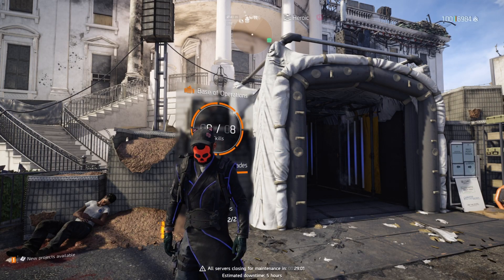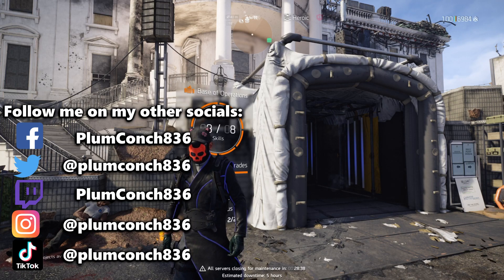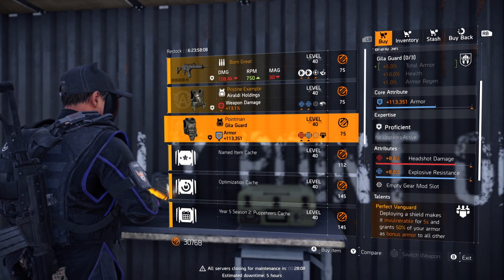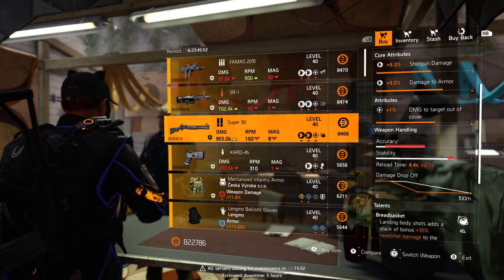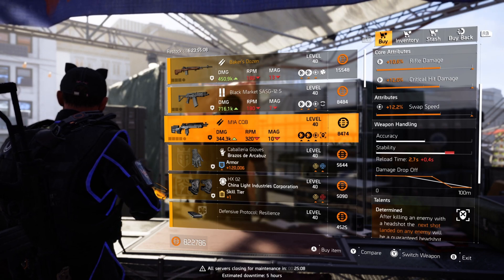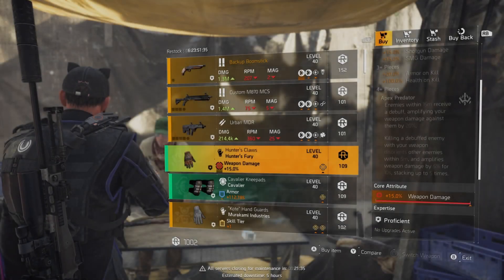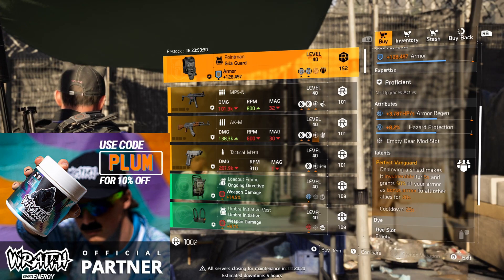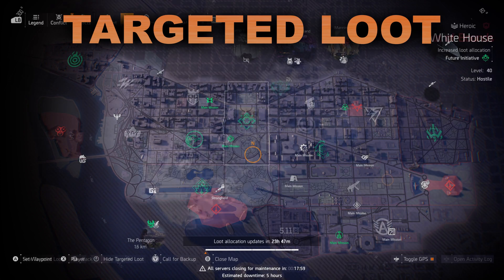PRISTINE EXAMPLE & SNIPERS! 60 SECOND Weekly Vendor Reset - Division 2 - 21/11/2023 TU19.2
Wraith® Partner! Improve your gaming performance and energy with Wraith®. Energy, Focus & Hydration with ZERO SUGAR and natural flavourings!

Gaming Setup
Xbox Series X - elite 2 controller
PS5

PC rig!
Graphics: GeForce RTX 2060
Processor: AMD Ryzen 5 3600 6 Core
RAM: 16GB 3200MHz RAM

Monitors!
1: 2x LG 27" Ultragear 27GP850
2: 2x HP E243

Attachments:
Capture device: Razer Ripsaw
Microphone: HyperX QuadCast S
Headset: JBL Quantum 300 & Razer Kraken & A10
Keyboard: Logitech G512 Carbon
Mouse: Razer Deathadder V2

Division 2 by PlumConch836 DISCORD server is now LIVE!

This Weeks Reset NOVEMBER 20th or 21st 2023 (depending what part of the world you are from).

Some say these resets are "THE GREATEST ON THE INTERWEB".

Follow for everything Division related and MORE!!